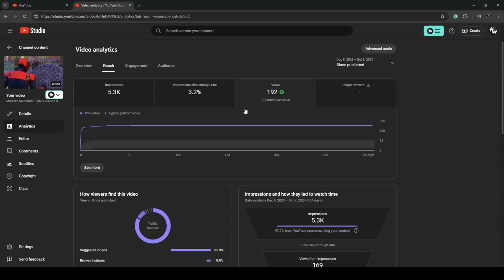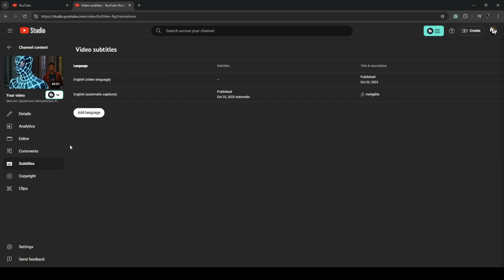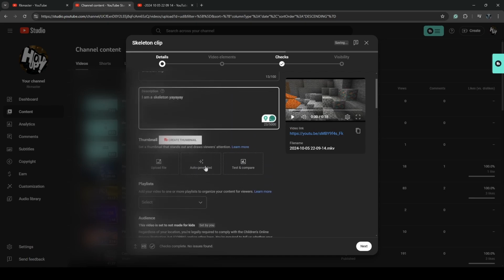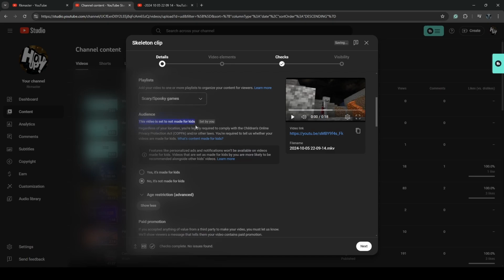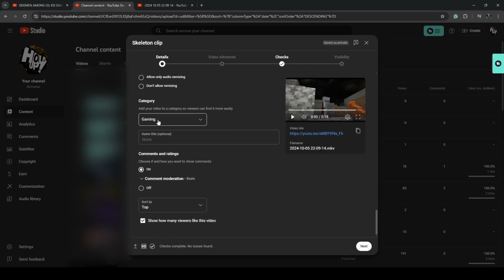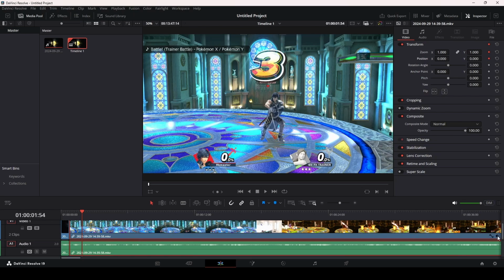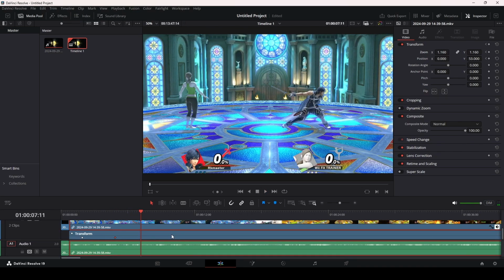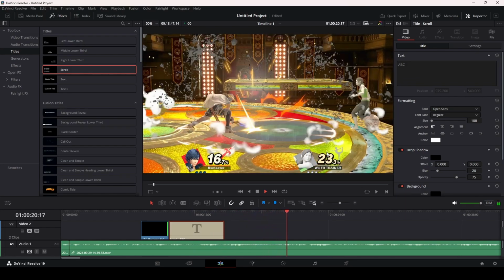Editing & Youtube Series Video 1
A basic youtube tutorial where I help you out with all the things I struggled with or believe would be good for a beginner channel.